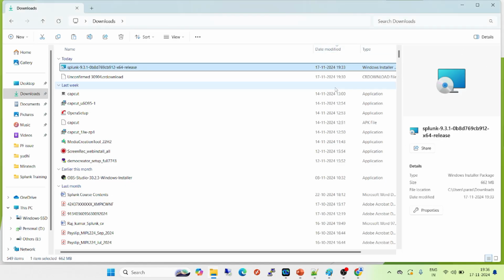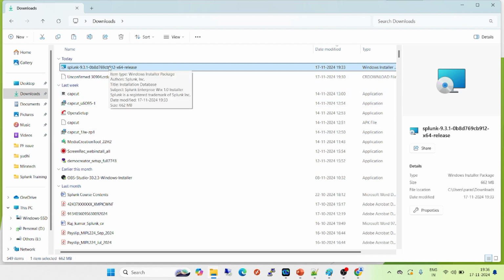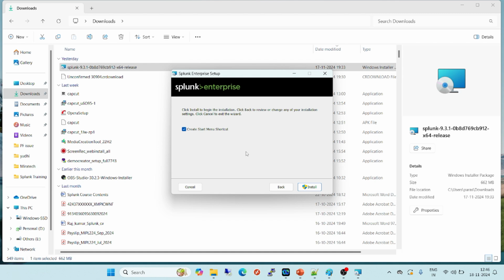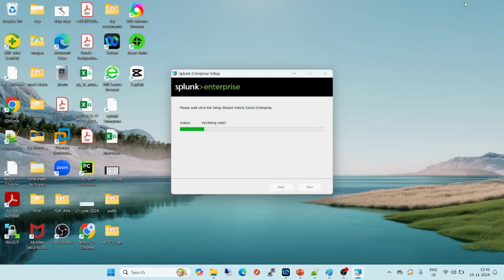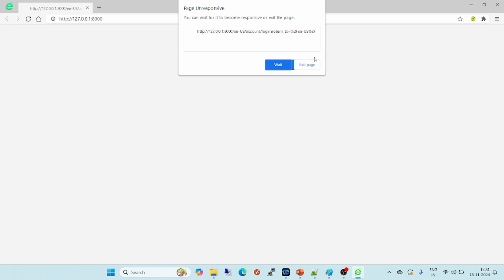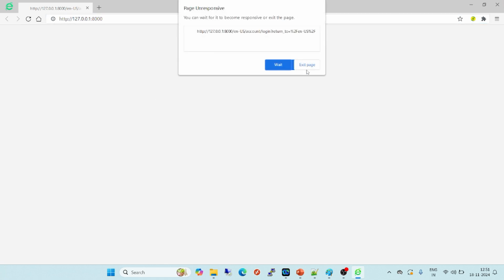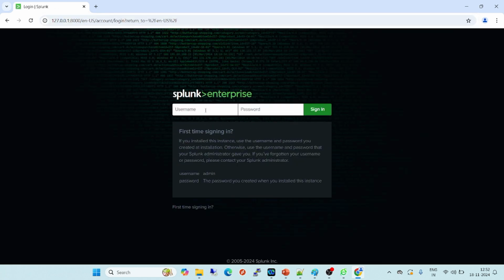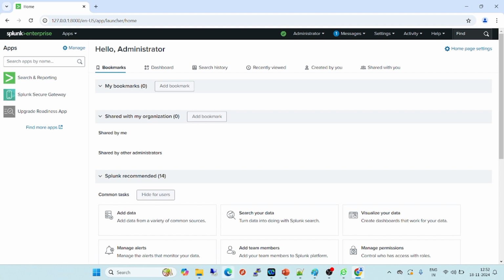Splunk Installation on Window machine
This  video describe the splunk installation on window machine